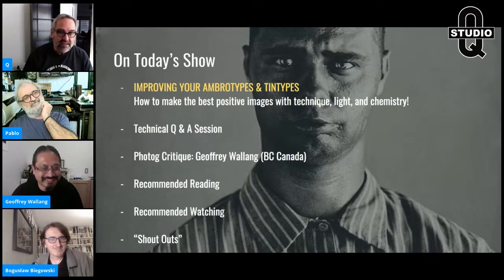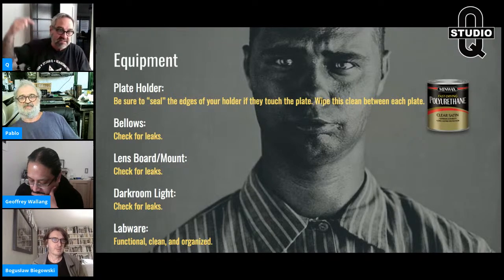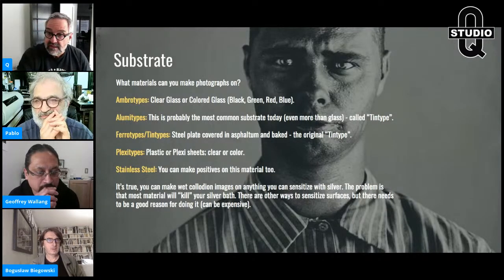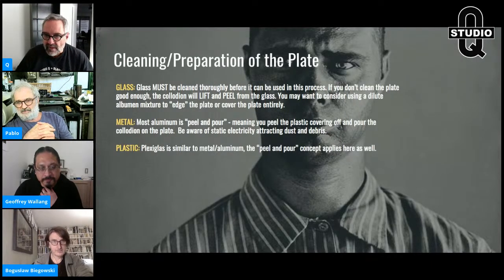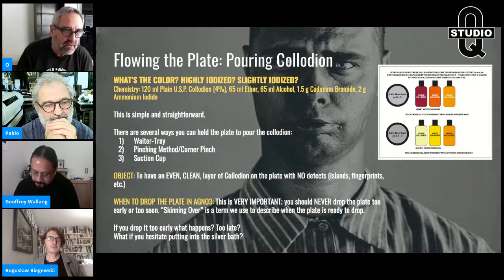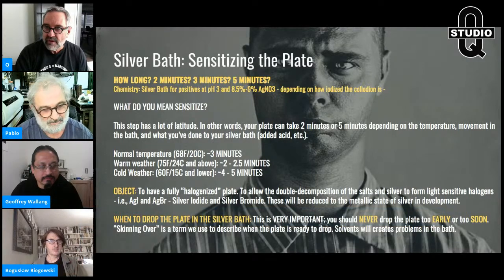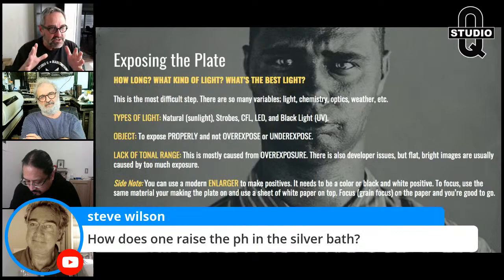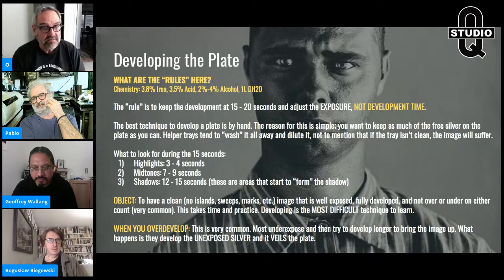Improving Your Ambrotypes & Tintypes: The Wet Plate Collodion Photographic Process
Join Quinn Saturday for a discussion on the wet plate collodion photographic process.

Saturday's show:
 - IMPROVING YOUR AMBROTYPES & TINTYPES
How to make the best positive images with technique, light, and chemistry!

 - Technical Q & A Session

 - Photog Critique: Geoffrey Wallang (BC Canada)

 - Recommended Reading

 - Recommended Watching

 - “Shout Outs”